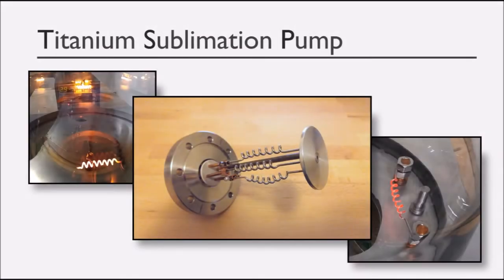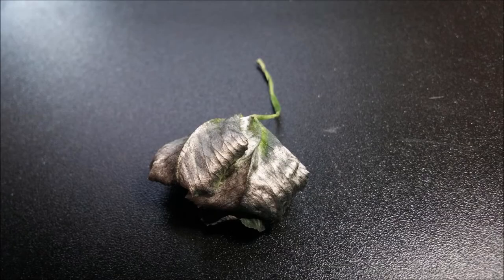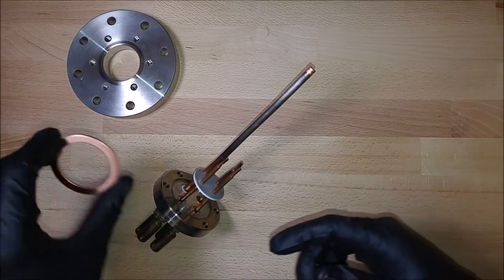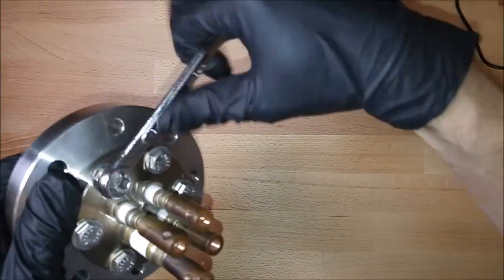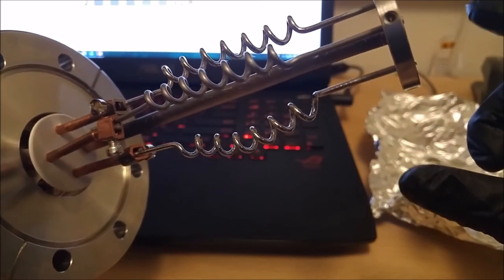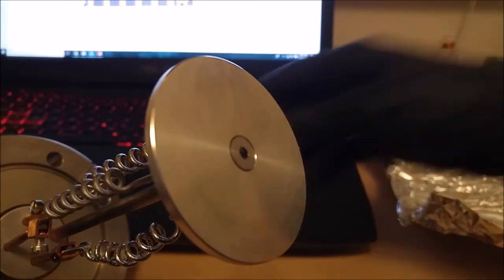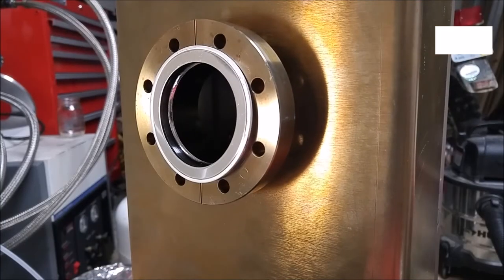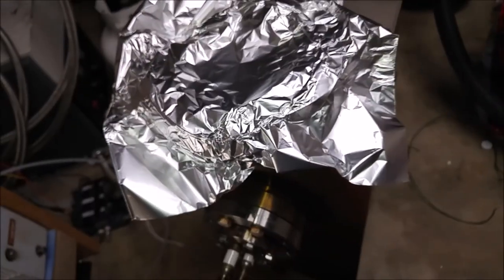How a Titanium Sublimation Pump works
I show how a Titanium sublimation pump (TSP) works, and some footage of it running. I also discuss how to work with Conflat flanges.